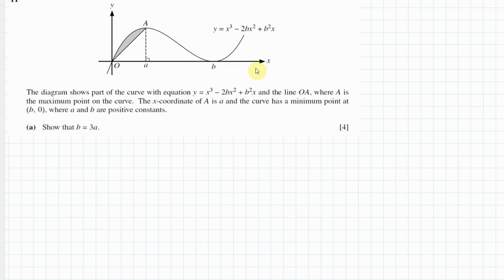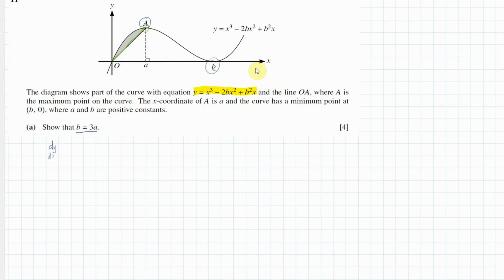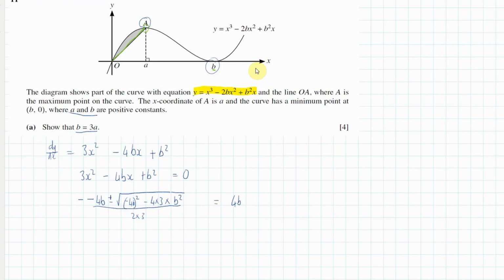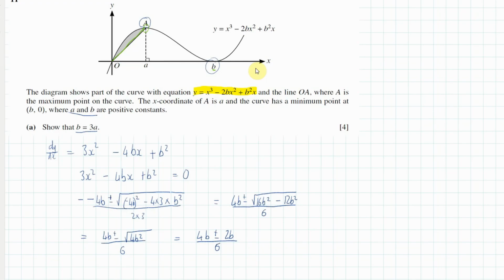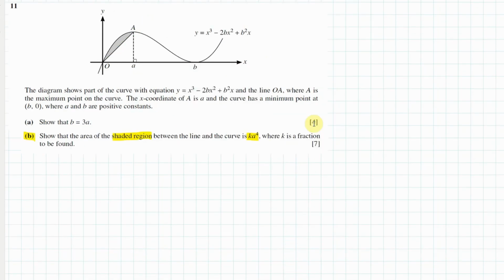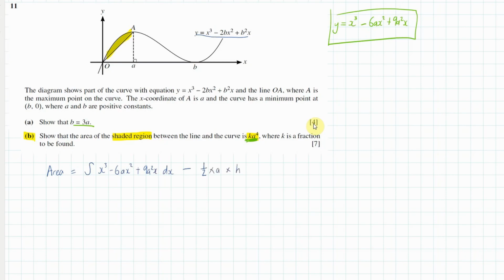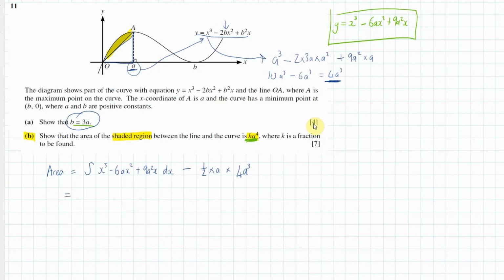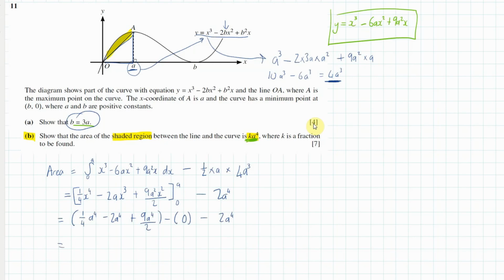Pure Maths 1 - Prelim Exam question 11 - Integration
Finding the area between a curve and a line.